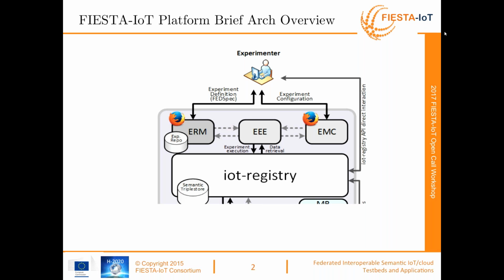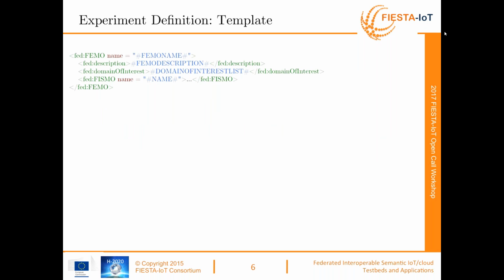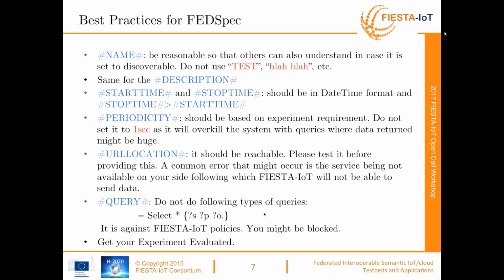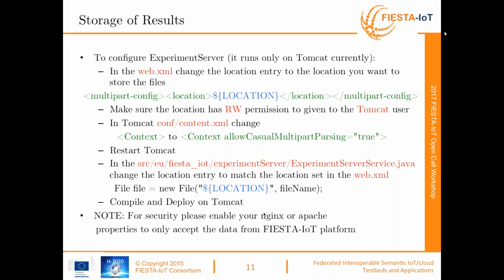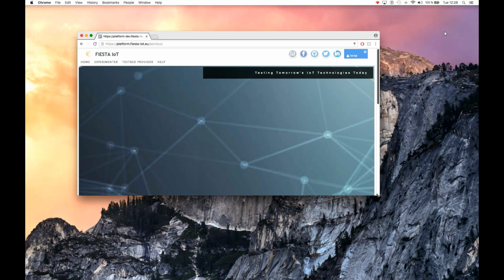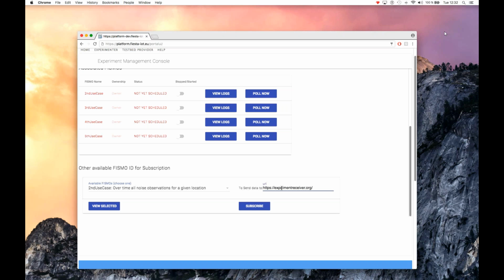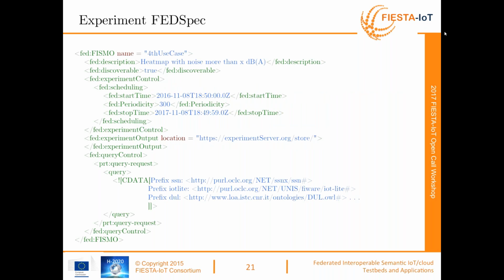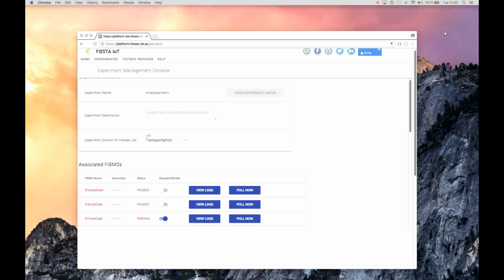FIESTA IoT OC1 Experiments Training Workshop 10 Experiment Workflow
Description of how experiments can be created in FIESTA-IoT. Then how to use the available FIESTA-IoT tools to execute an experiment.